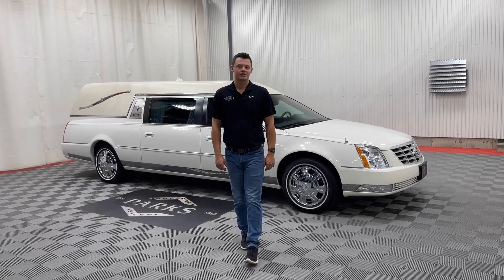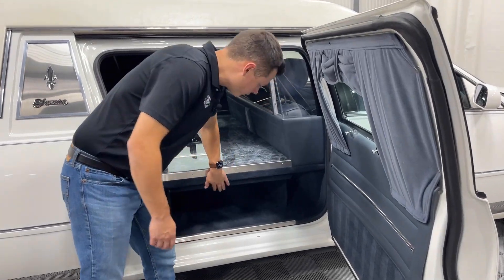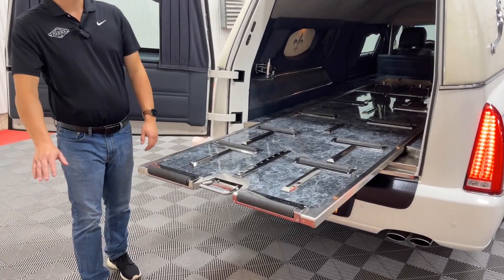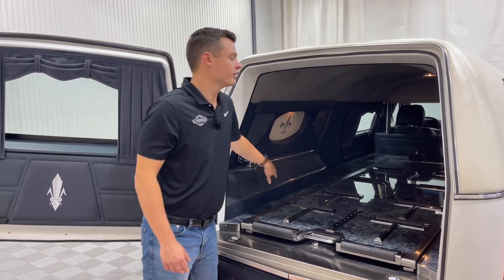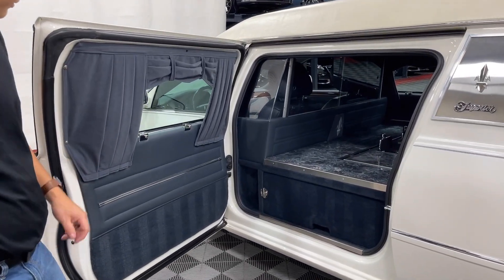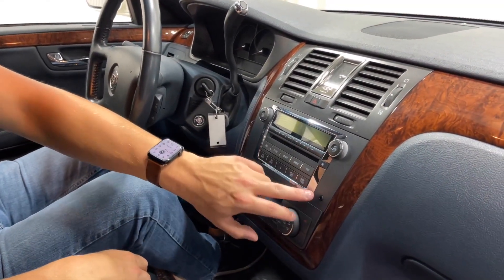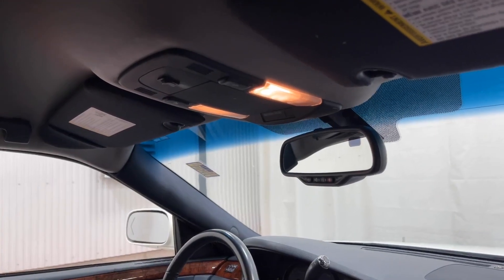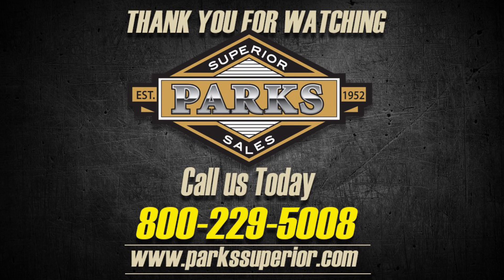2010 Superior Coach Cadillac DTS "Statesman" DEMO (AU500153)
Check out this 2010 Superior Cadillac DTS "Statesman" Hearse in all white.
Features: Coach Lights, Drip Rail, Elk Top, Flag Mounts, Front Wheel Drive
Full Size Spare Tire, Full Vinyl Top, Left Hand Rear Door Hinge, Lower Stainless, Manual Extend Table, Owner's Manual, SIRIUS Satellite Radio, Umbrella Storage Area, White Wall Tires, this coach is sure to turn heads while you lead your procession down the road.